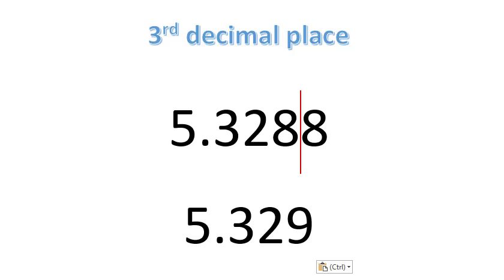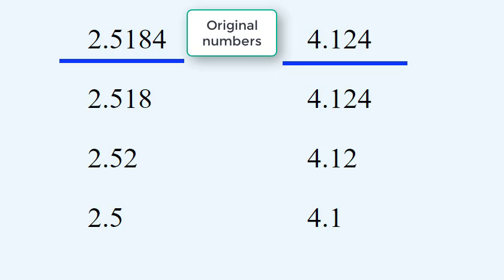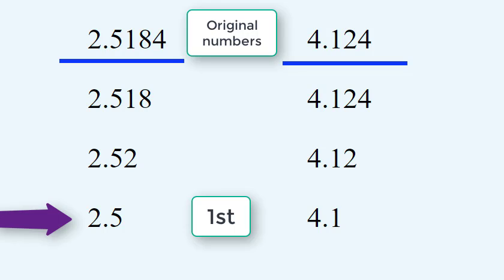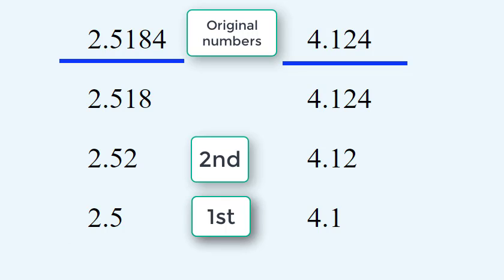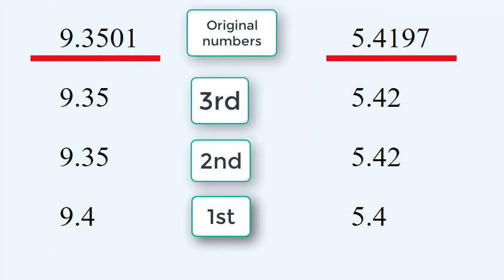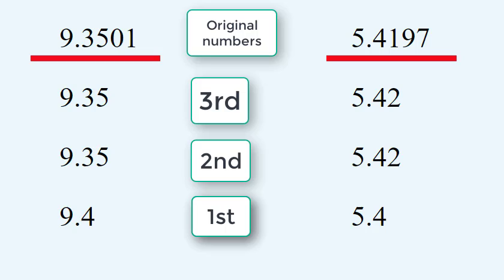ma_rounding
Rounding numbers to the right of the decimal